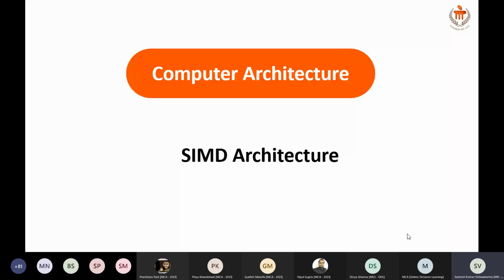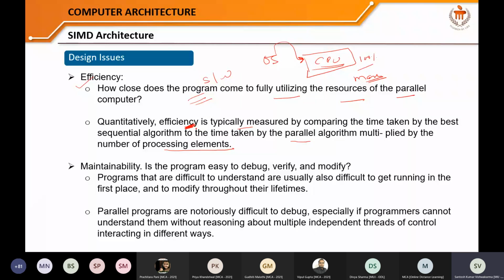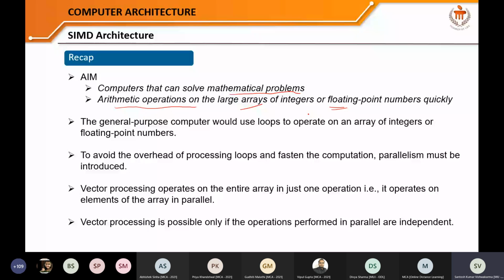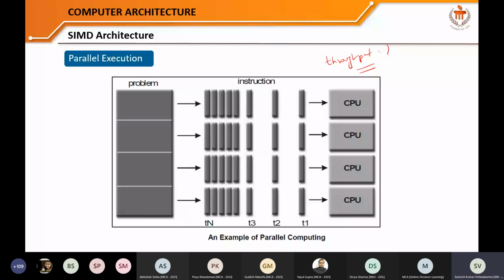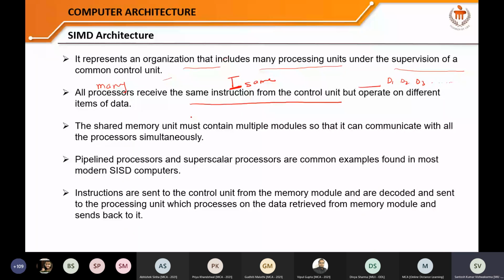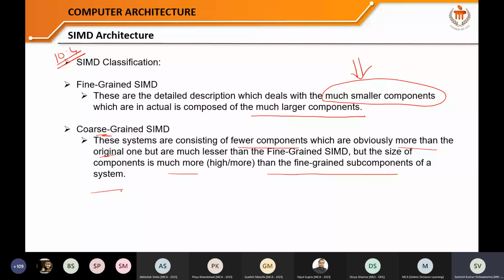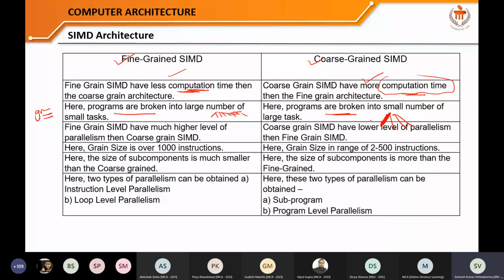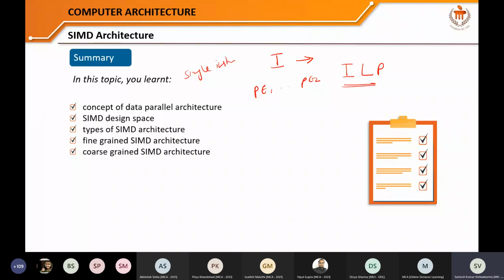SMID Architecture | Computer Architecture | MCA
MCA or MBA Full course full lecture recorded class
SMID  Architecture | Design Issues | Examples |